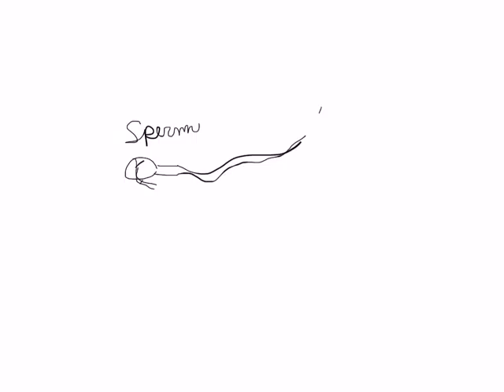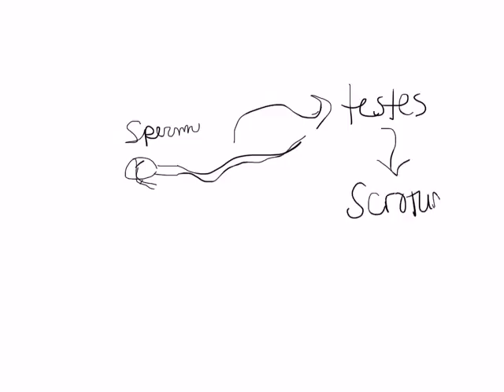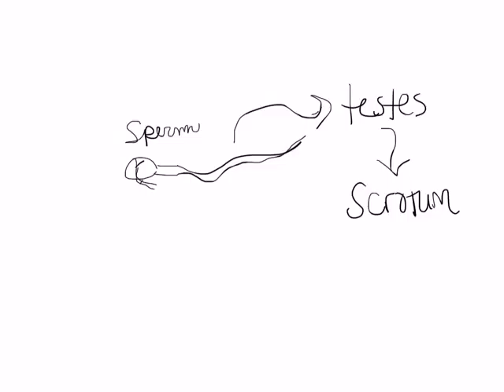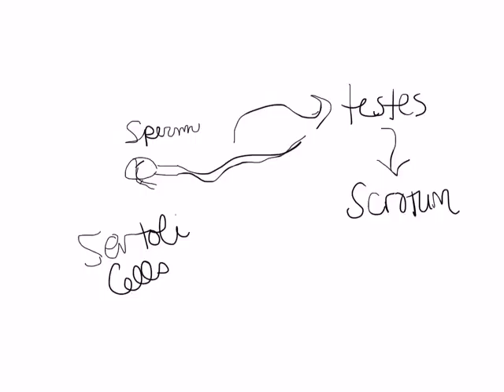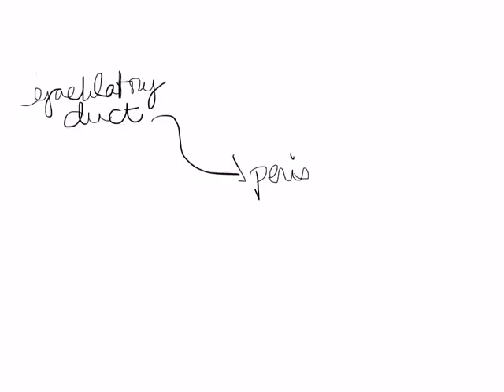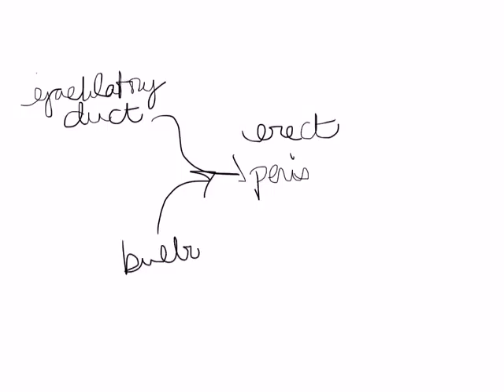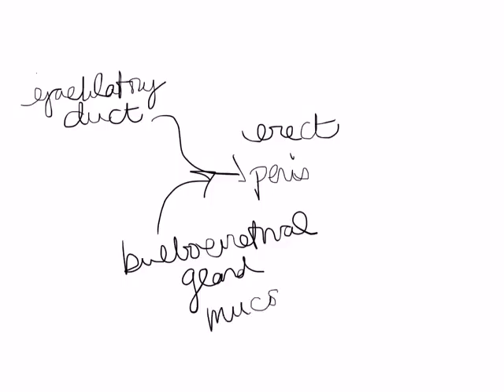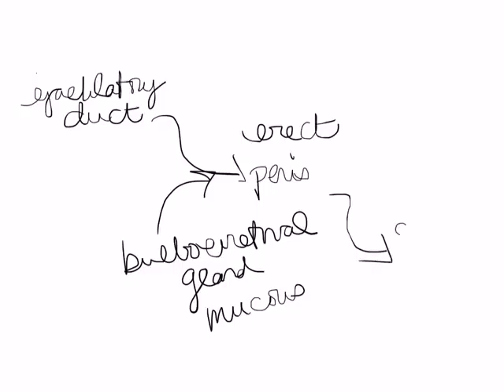Male Reproductive System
An overview of sperm production.